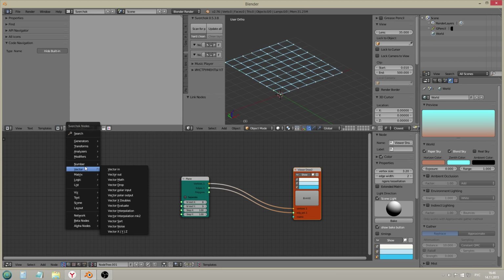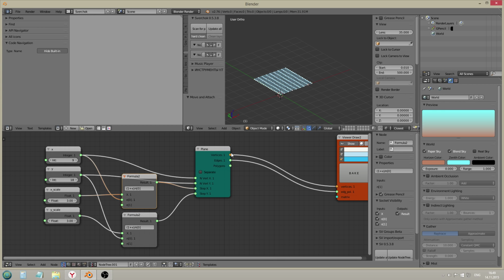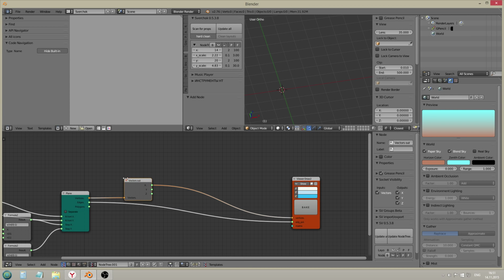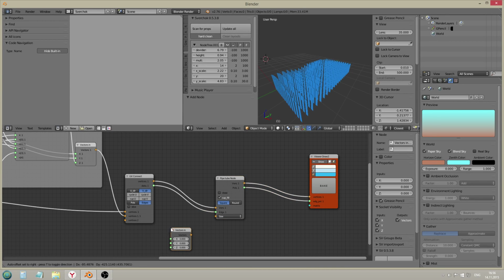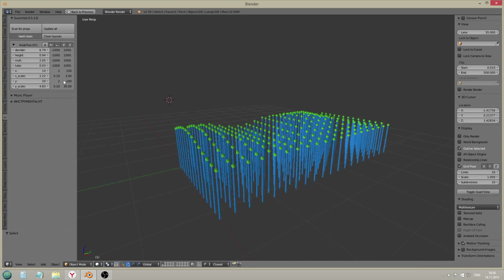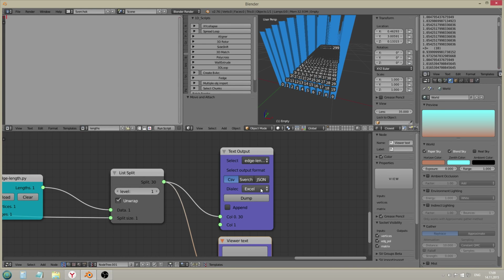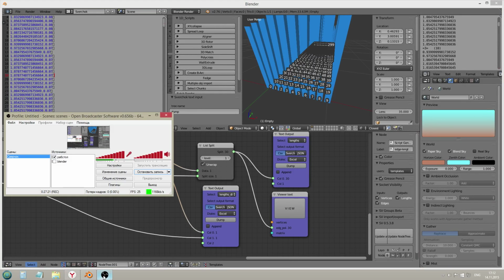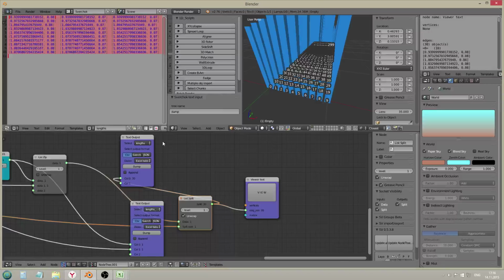Sverchok csv output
Sverchok for blender csv tables output to fabricate tubes fields or other parametric fields.
If you will plug columnts as: col1 - lengths, col2 - diameters than you will suceed too.
God bless on you.
tutorial on Sverchok
Да пребудет с вами сила Сверчка.